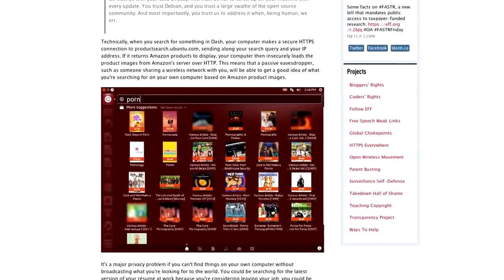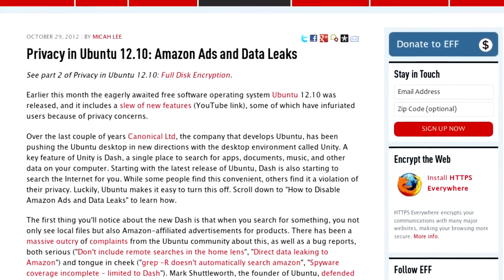Richard Stallman on Ubuntu-Linux Guru (Muktware)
For those who don't know who stallman is, he is a great geek and the founder of GNU. And after he founded GNU, Linux kernel was then brought to collabatare and form a complete Operating System, Now known as GNU/Linux.